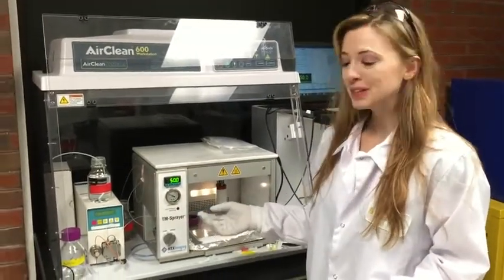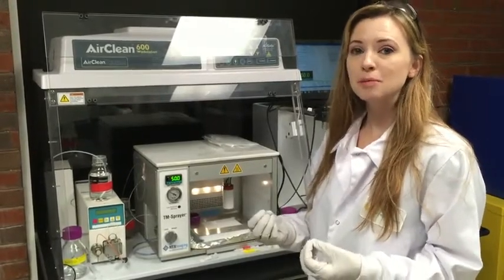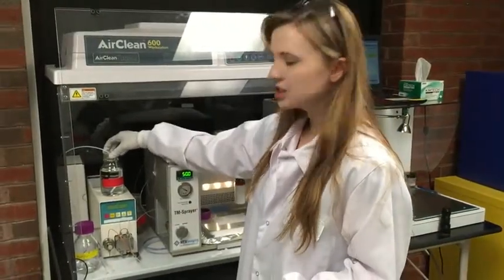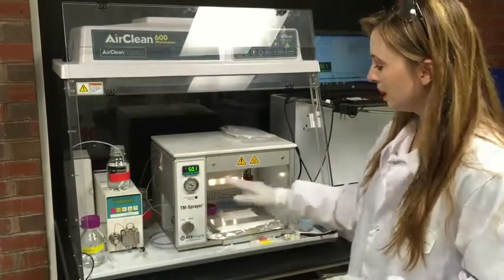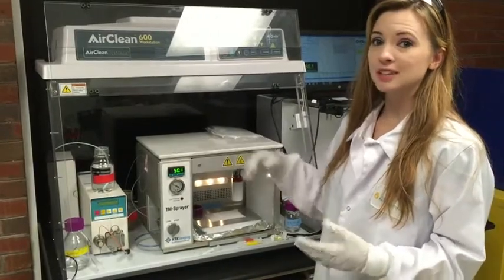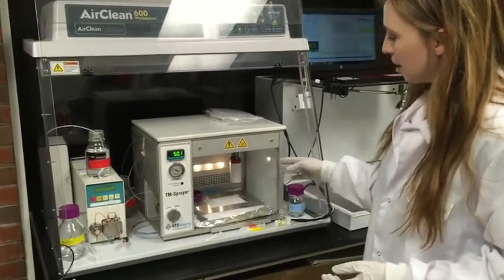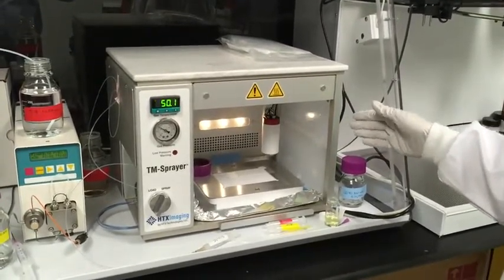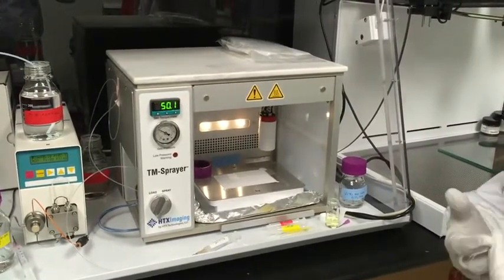Probenvorbereitung für MALDI Imaging – der Tissue MALDI Sprayer M3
Anwendung in der Forensik